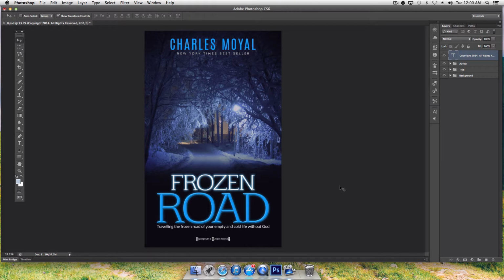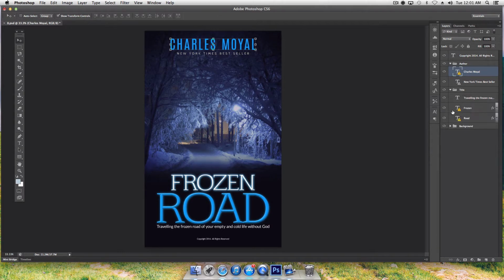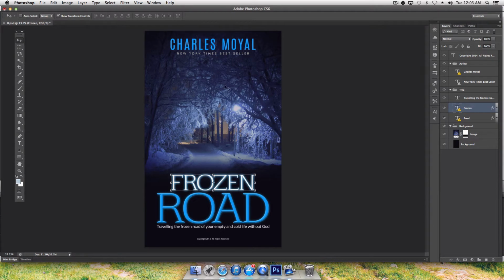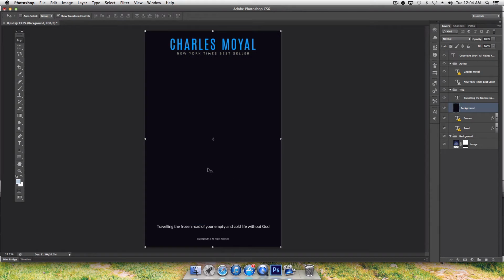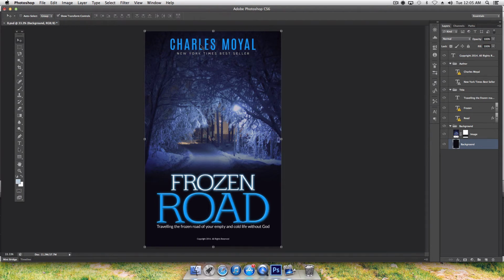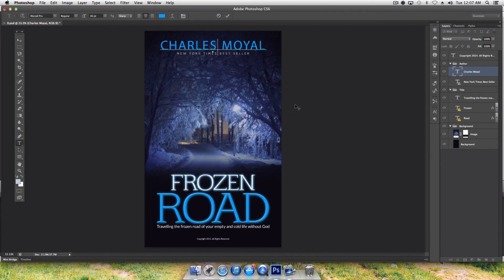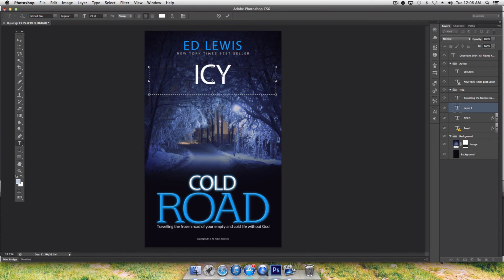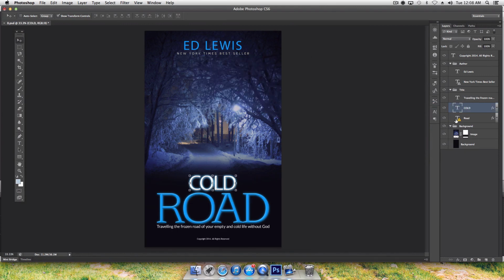5 Minute Covers - Tutorial 1 - Basics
Starting off with some basics...

How to use and understand the Layers Panel...and then an quick explanation of the Move Tool and Text Tool.

For more info on the templates used in these videos visit